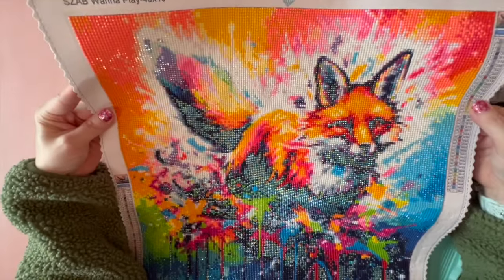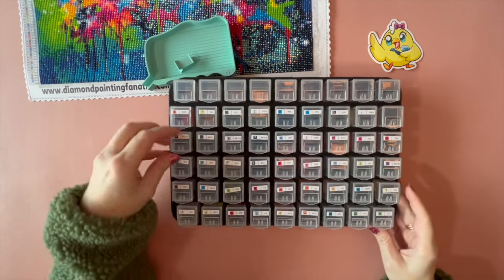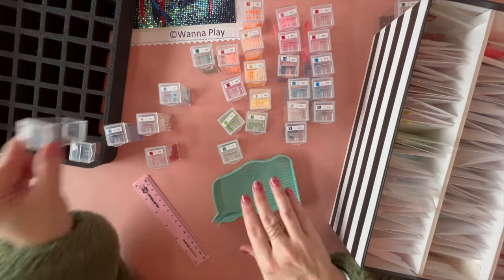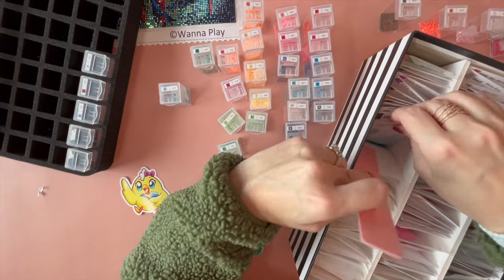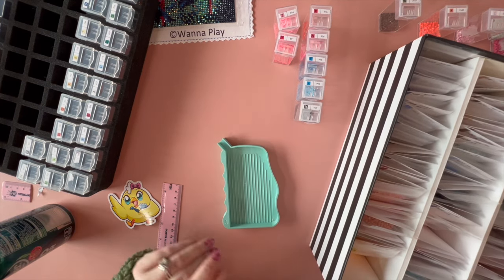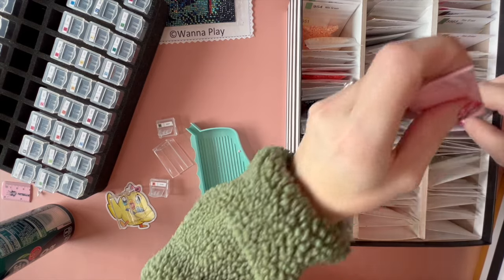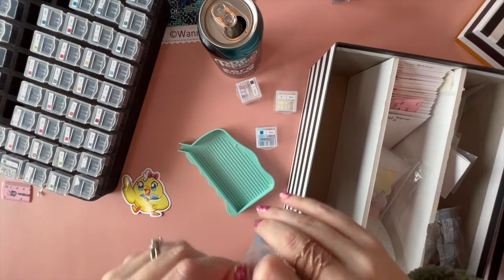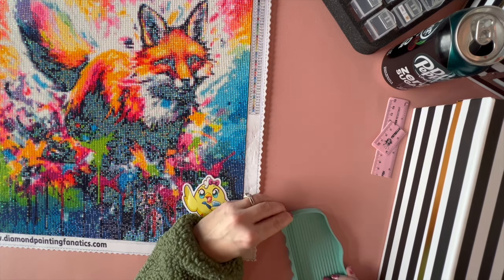Diamond Painting Post Review and Kit Down from Diamond Painting Fanatics | Wanna Play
Welcome back crafty peeps to my channel, Crafty-ish Kristyn. Today we are going to look at my finished painting from DiamondPaintingFanatics, Wanna Play by Travis Johnson, @TravisGetsCreative . I love the finished product and would order from them again. I hope you enjoy your time here, and decide to stick around for more crafty-ish content.

Google Doc to sign up for a free Pippy the Crafty Peep Sticker:

Here's a link to the Facebook Group I've created where you can follow along and interact with other Crafty-ish minded friends:

KRISTYN10

96 Bottle Storage Container

Elizabeth Ward Storage Containers- multiple sizes

Elizabeth Ward Storage Containers- all small size

70 Bottle Case:

Square Containers:

Art Dot Square Drills, 1000 each of 445 colors:

Cat Trash Container:

100 pieces of double sided release paper:

A3 light pad I use:

I am on TikTok @ Crafty-ishKristyn

Have a great day and big awkward hugs to you all!